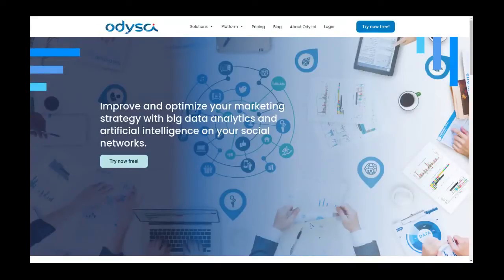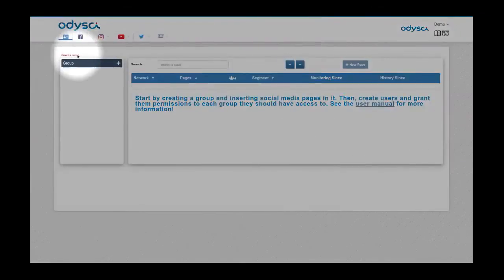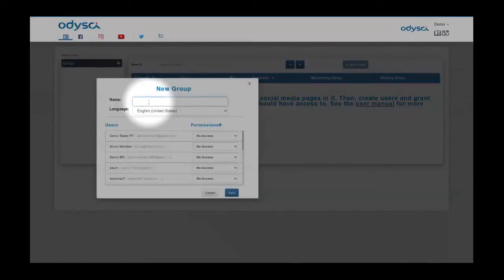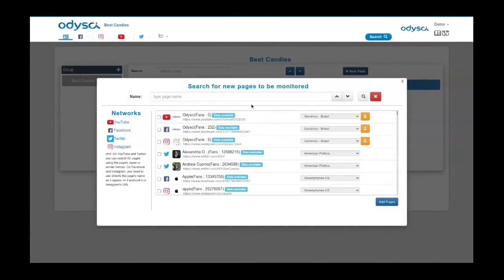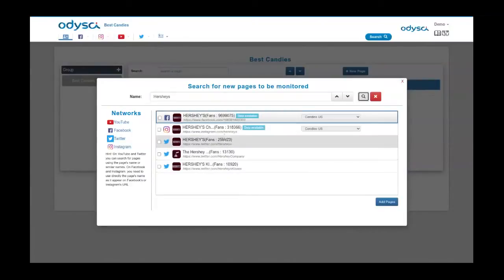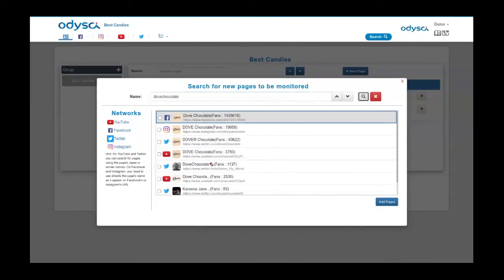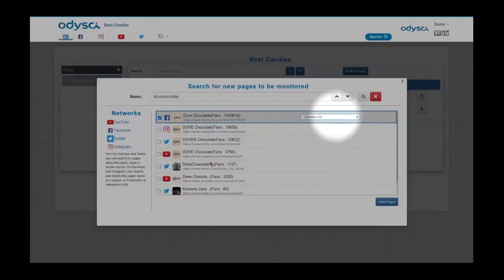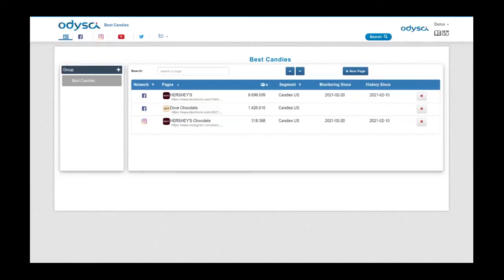Exploring the Odysci Media Analyzer - Part 1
This is the first video of the series "Exploring the Odysci Media Analyzer". The Odysci Media Analyzer is a complete tool for monitoring, listening and analyzing social media pages.
In this video we will show the initial steps for using the tool, from logging in to selecting the social media profiles to be monitored.